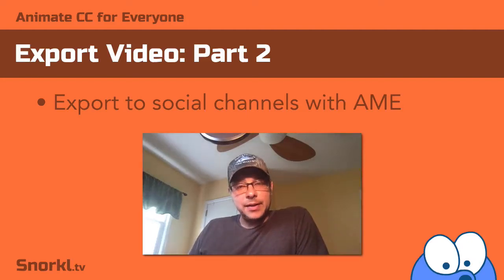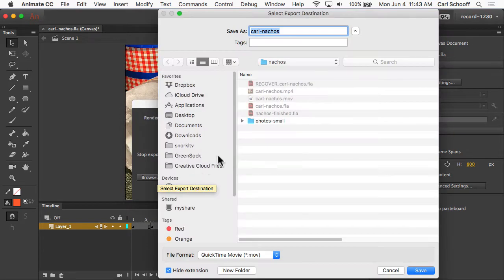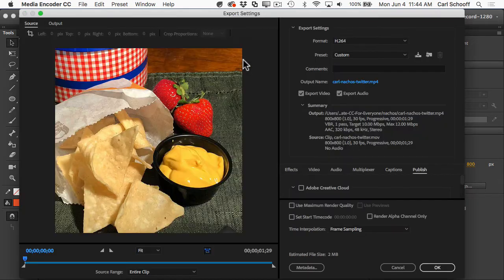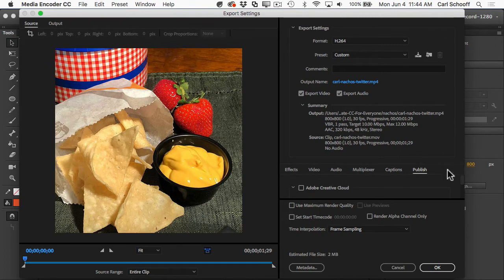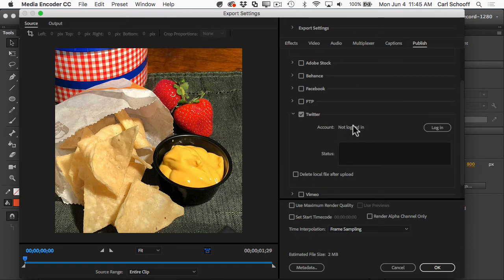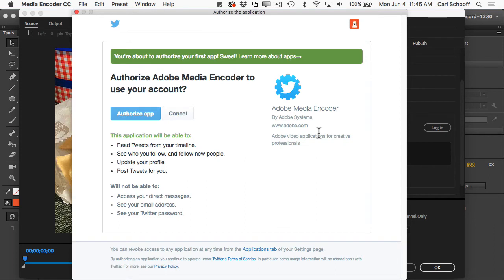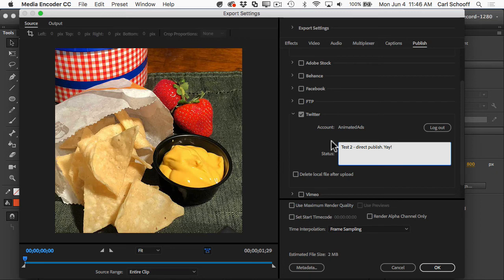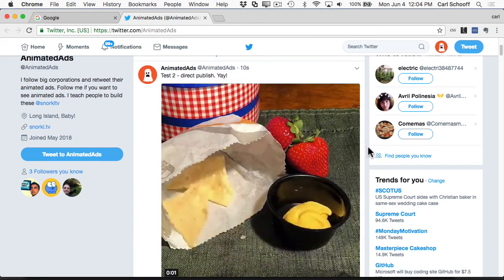Export video from Animate CC and Adobe Media Encoder directly to Twitter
Check out this cool trick where we can configure Adobe Media Encoder to upload our Animate CC videos to Twitter and other social media platforms (facebook, vimeo, youtube, behance).

Was this video helpful? Want to support my mission to provide free learning resources for animators?

*** FULL COURSE only $10 ***
 - 6 hours of Hands-On Animate CC Training
 - Loads of FLA source files
 - Written Instructions